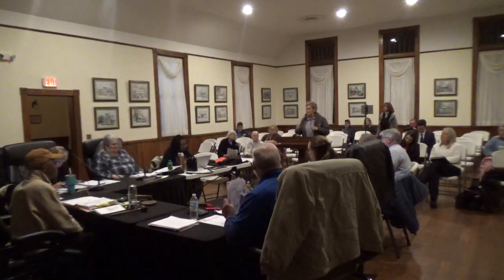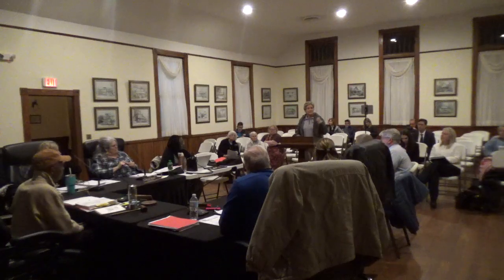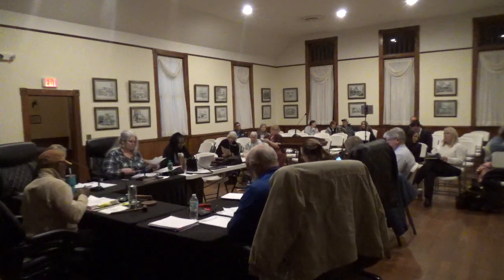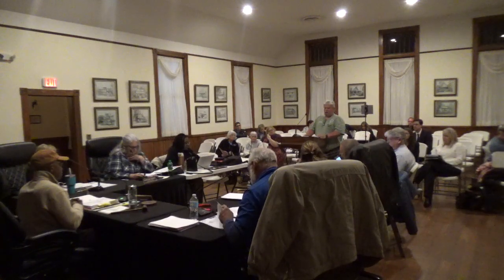(2 of 2) Thursday, January 9th, 2024, Commission Meeting - 7:00 p.m. at Hopkins Hall